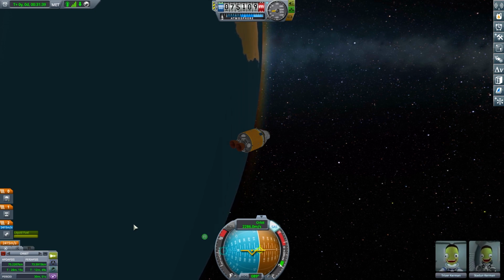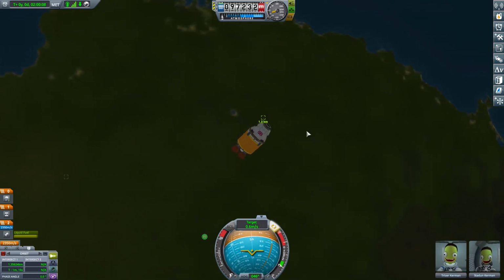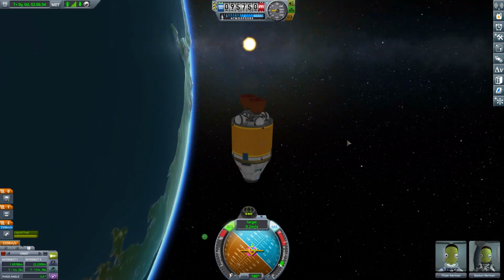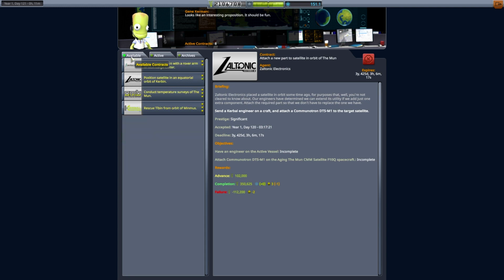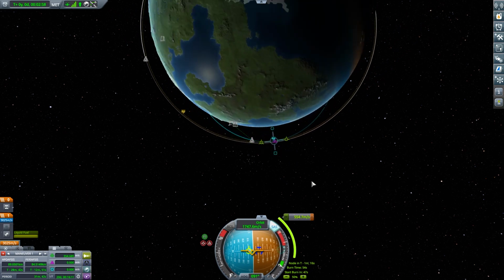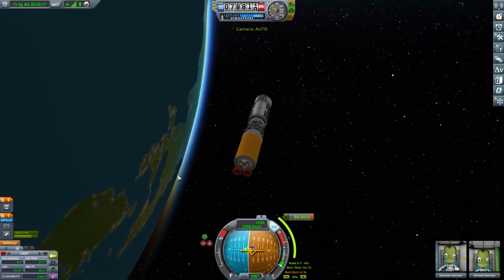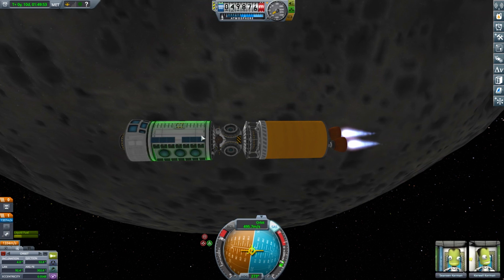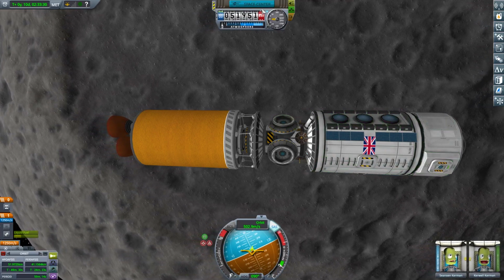KSP 1.12 | The Final Approach | #18 | Reverse is Overrated